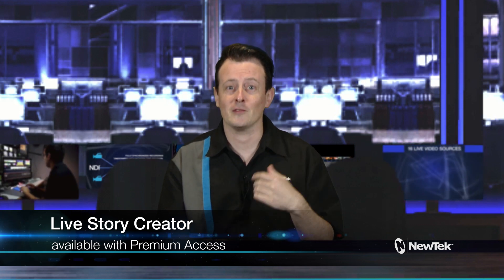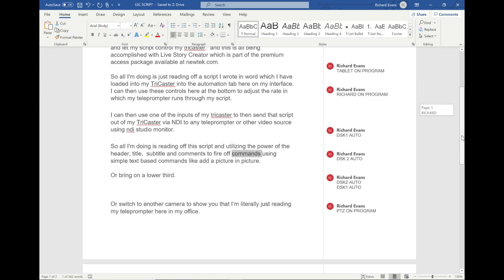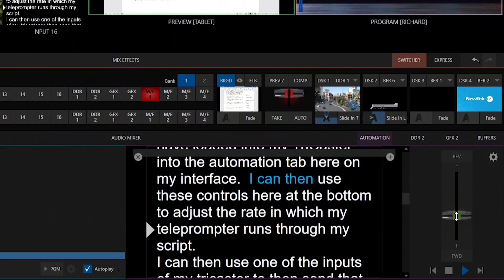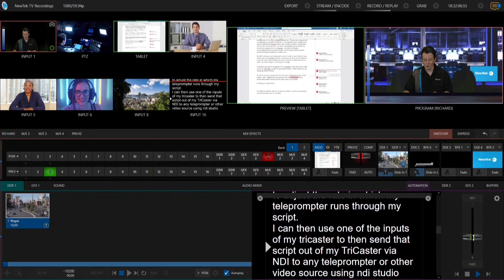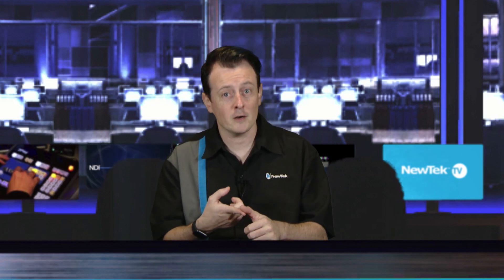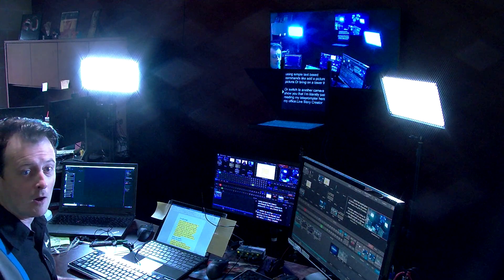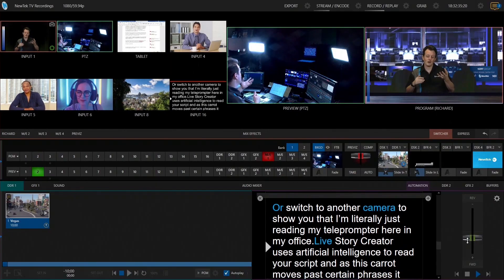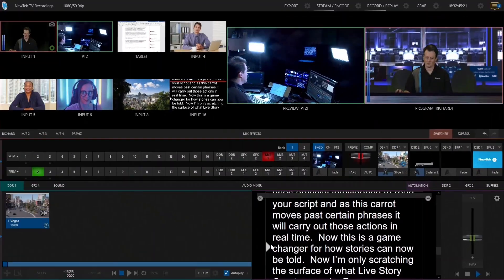Tuesday Tutorials : Live Story Creator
In this video we show a brief overview of the Live Story Creator feature which is available as part of the Premium Access software available at newtek.com.  Live Story Creator allows users to create their script in a Microsoft Word document and then by utilizing headers, titles and comments trigger commands within the TriCaster to automate your production.